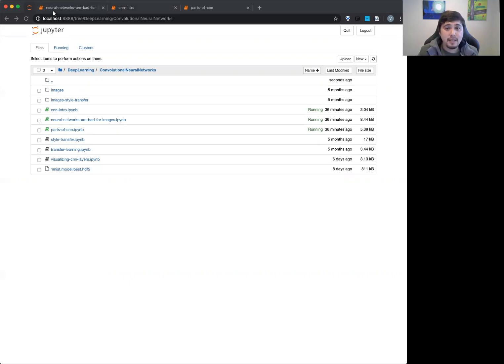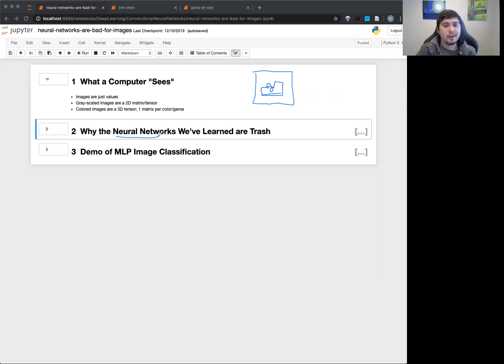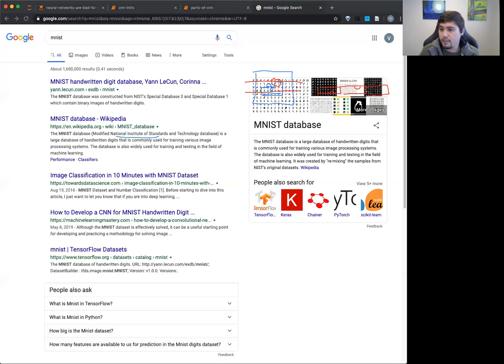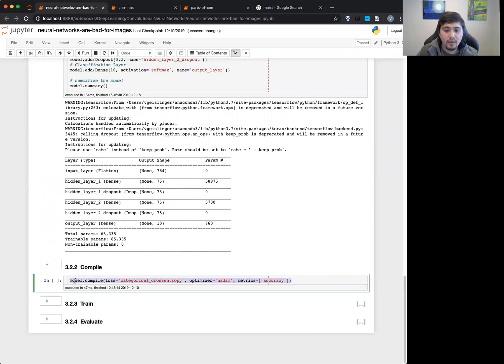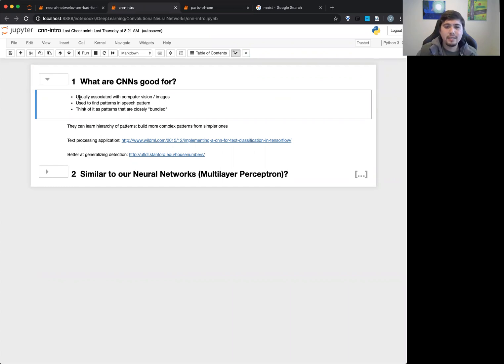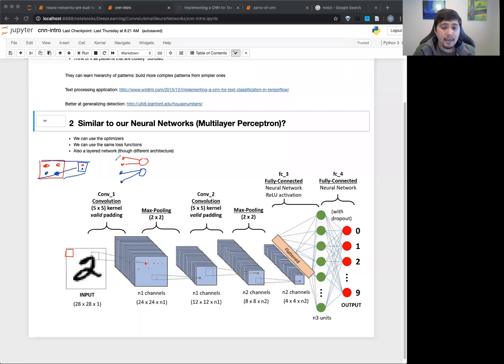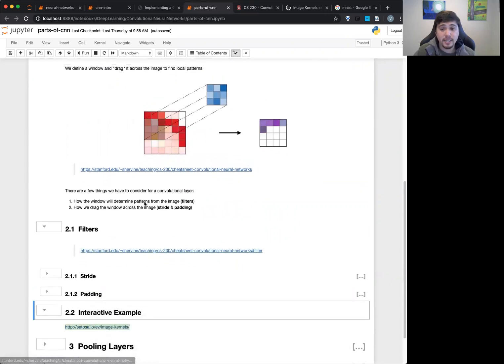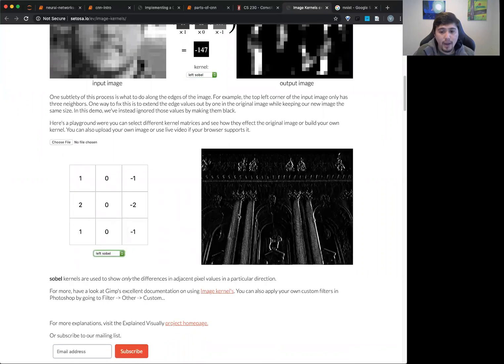CNN Intro - M6S47 [2019-12-18]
An introduction to convolutional neural networks (CNNs) for image recognition.